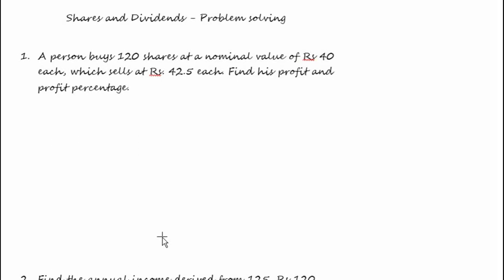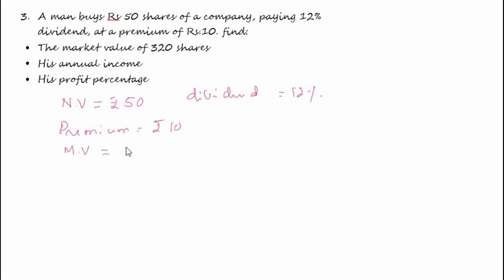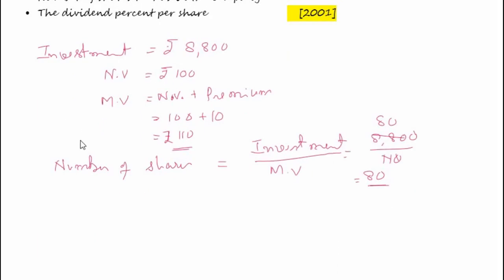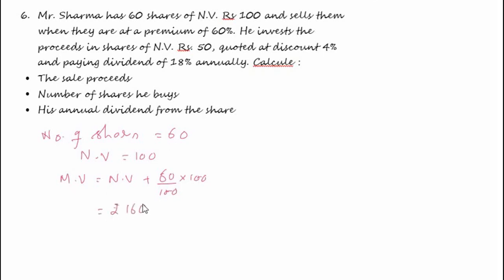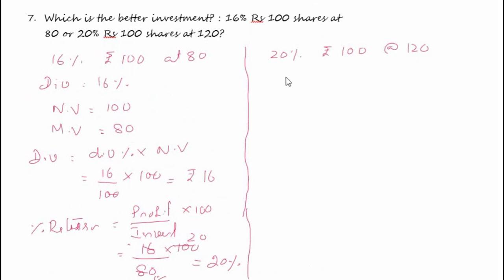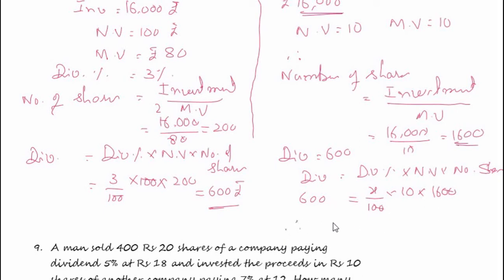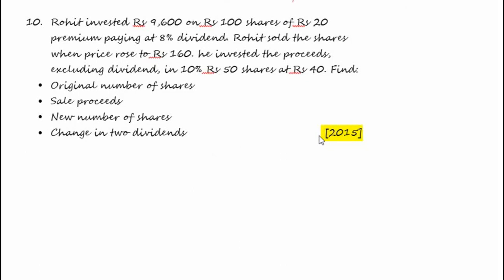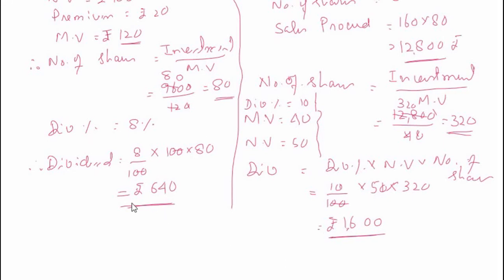Maths ICSE 10 Shares and Dividends - Prob. Solving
Solution to problems from the chapter shares and dividends